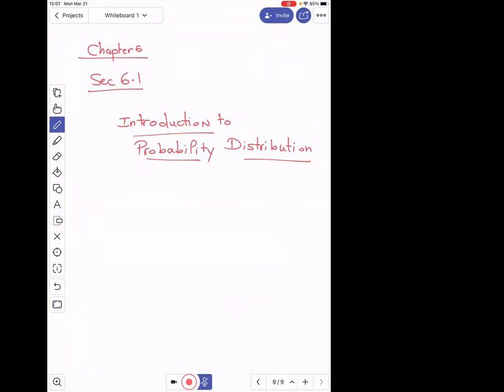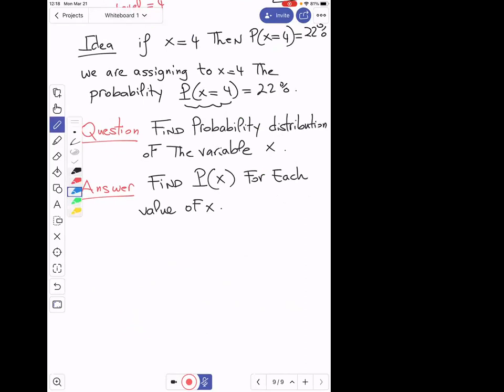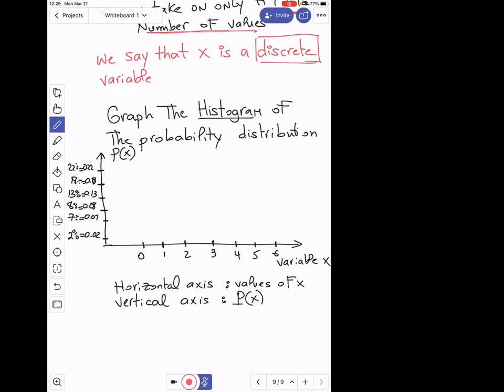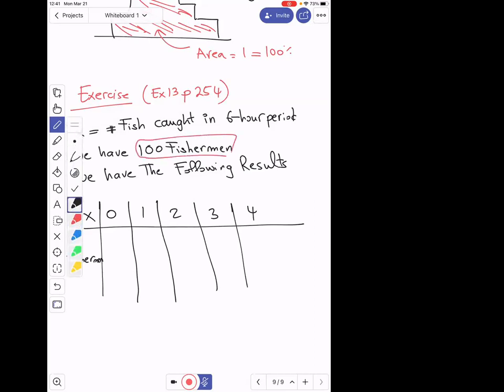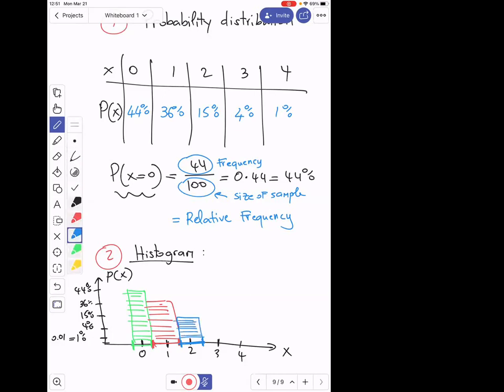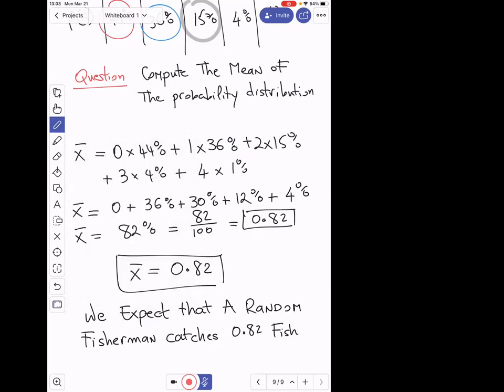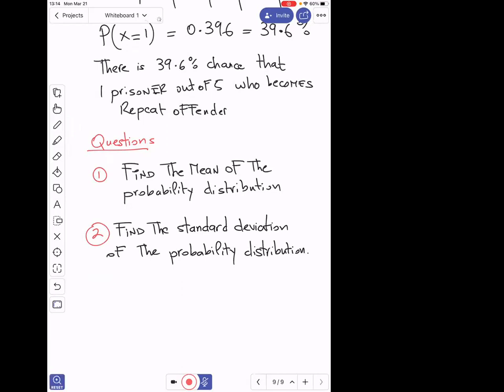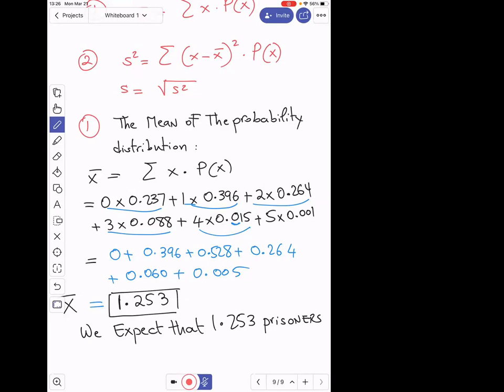MTH 23.5 Lecture of 3/21/2022